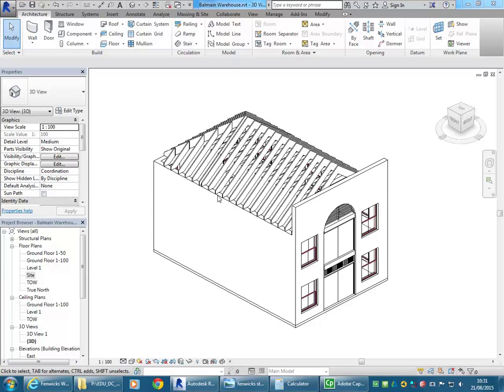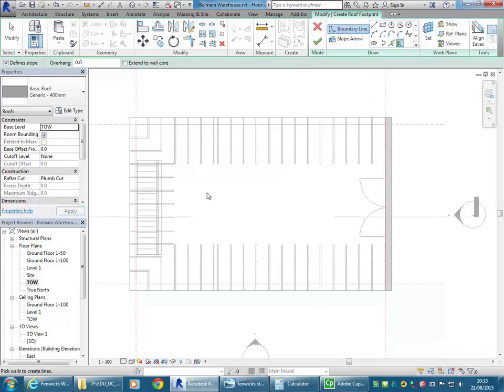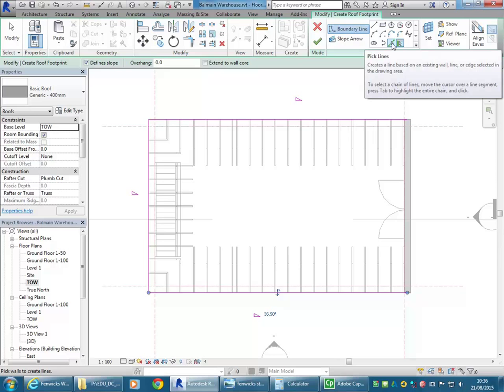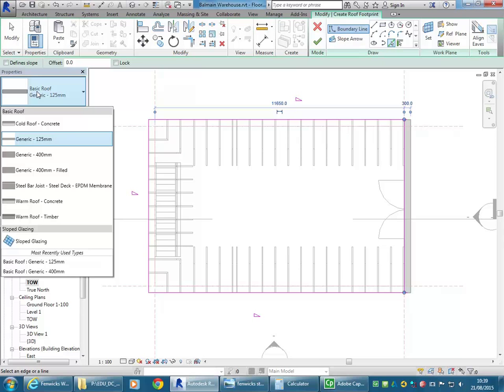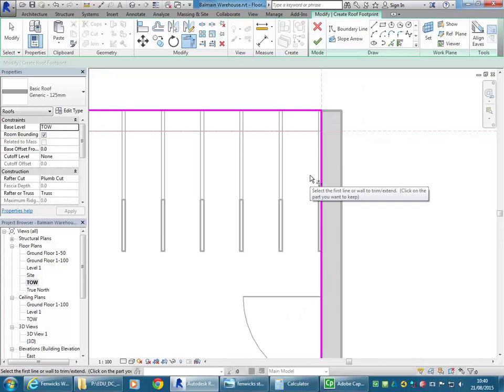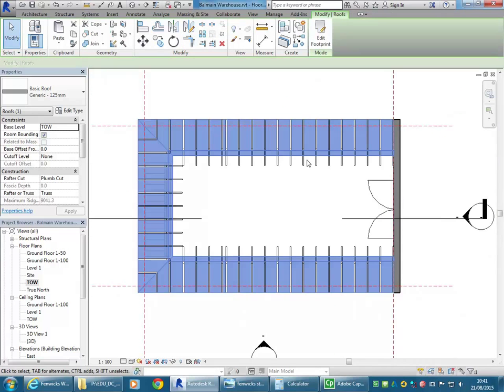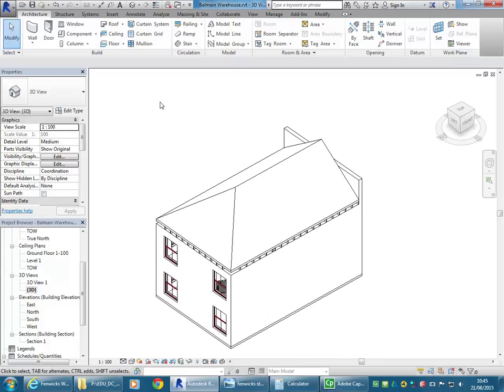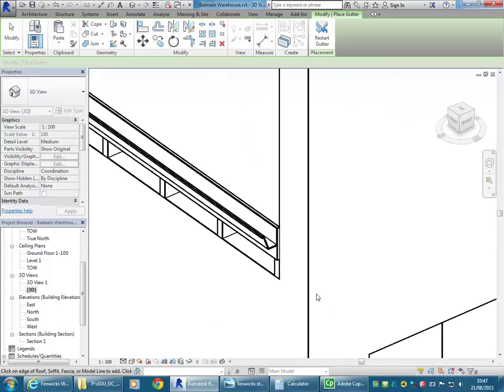Fenwicks Warehouse 06 Adding Roof Lining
Revit tutorial showing modelling of the Fenwick's Stone Warehouse Building